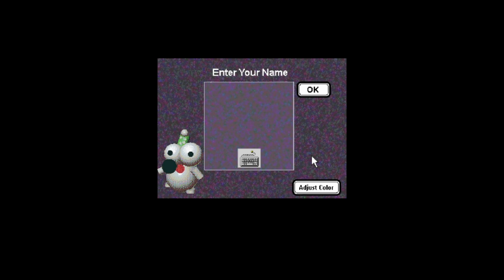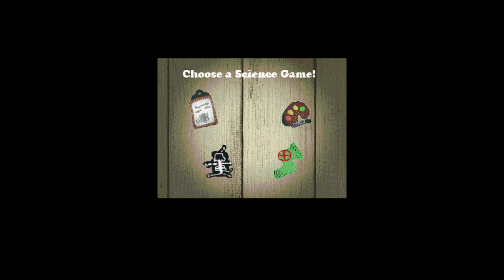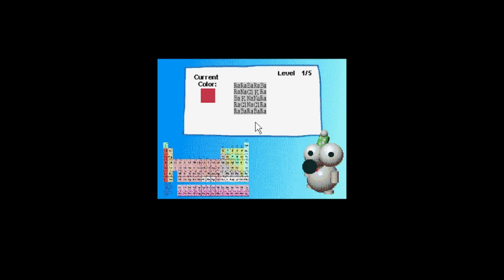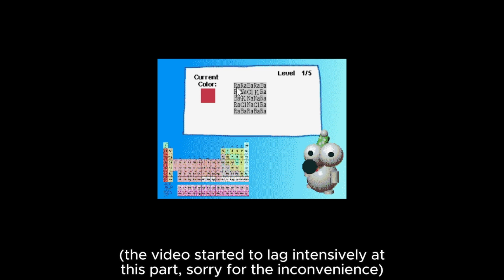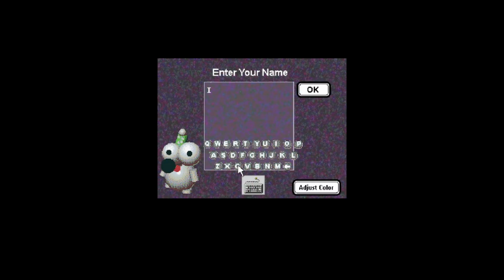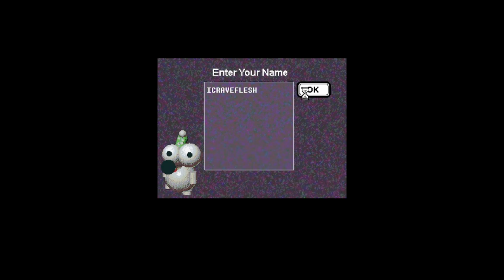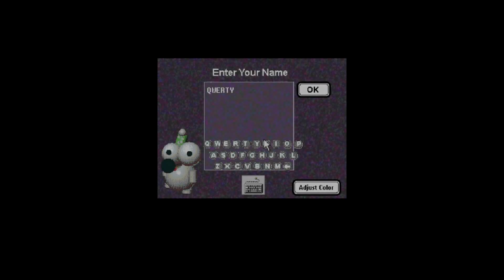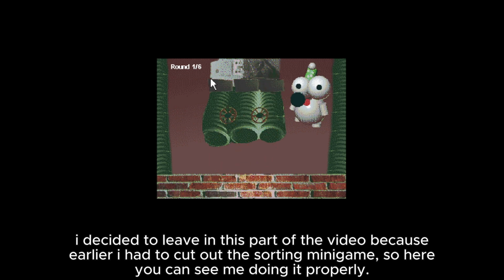Randy Learns Science - Edutainment Horror Game [ALL ENDINGS + MEDALS]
Randy Learns Science is an edutainment flash horror game where you, a computer teacher, tests a seemingly kid-friendly game, and finds out something is in it and it craves for your flesh.